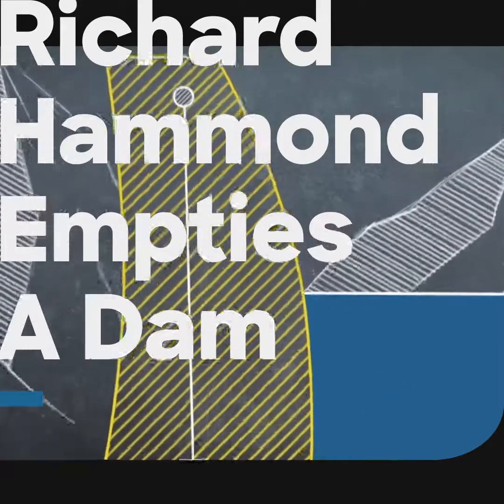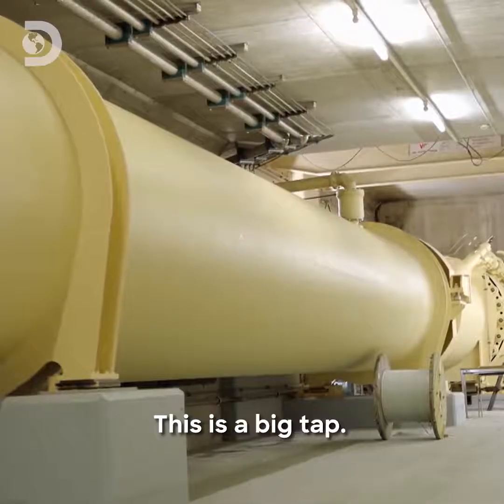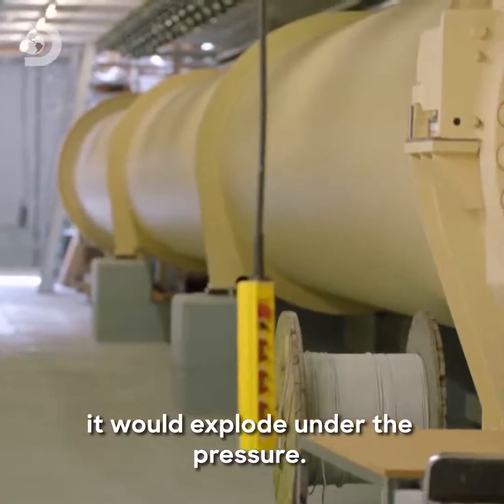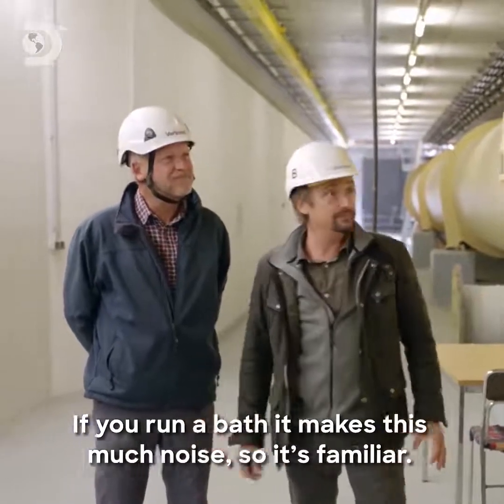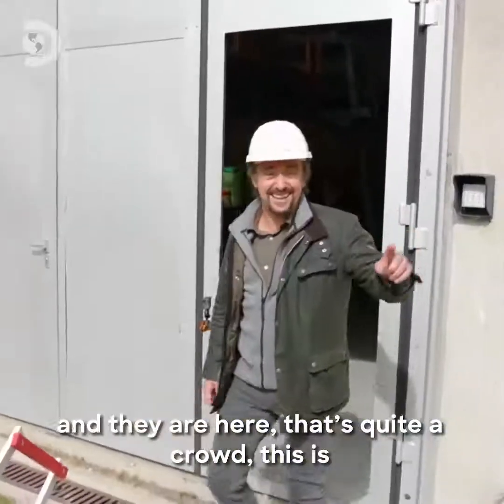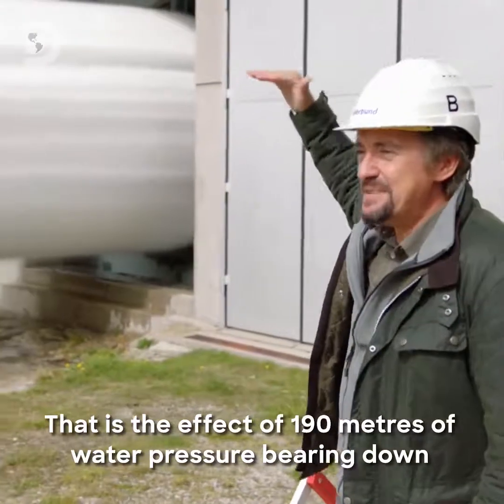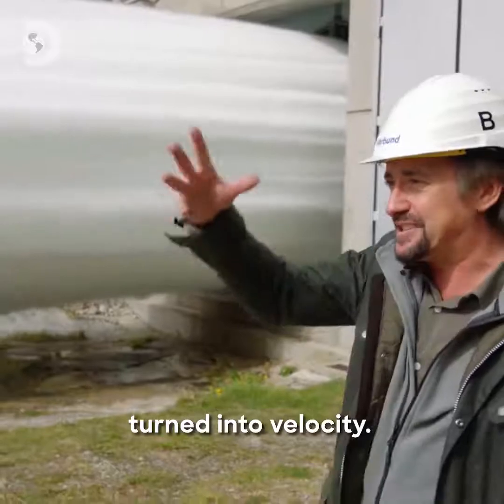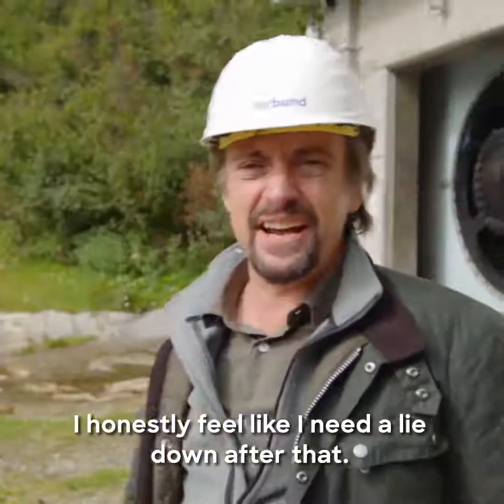Next time you have a plumbing issue, you know who to call